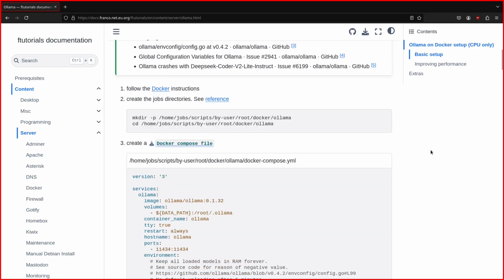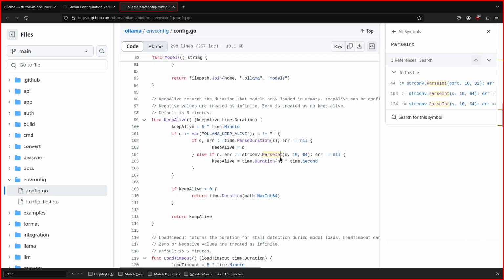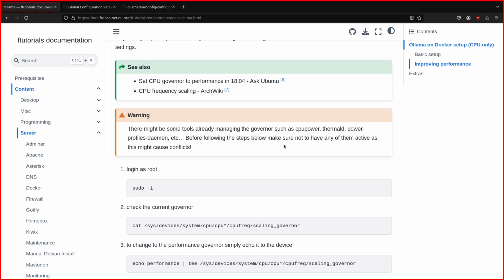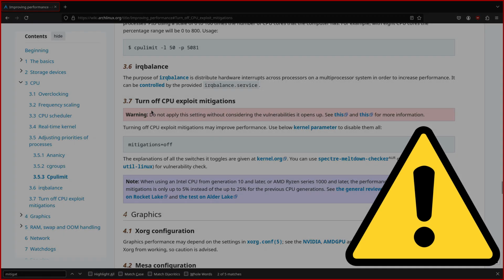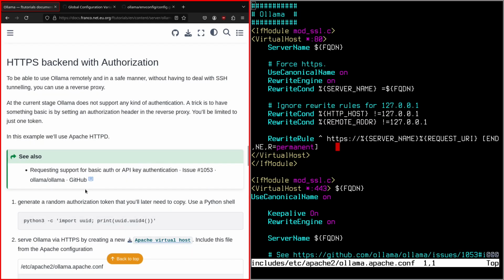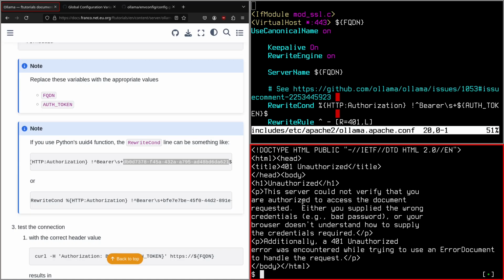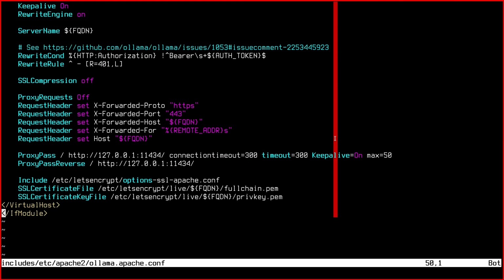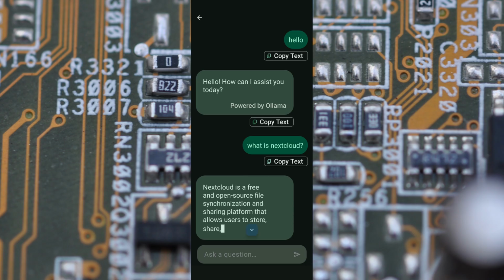Ollama integration in Nextcloud (backend setup and bonuses)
This video continues and expands the original one about the Nextcloud Assistant A.I. integration.

I'll show you some tips to improve Ollama's performance and how to use it safely outside your Nextcloud environment as well.

Here Ollama is set up on a remote computer and accessed with an SSH tunnel, just like I did in the OpenWeb UI video.

🔗 *LINKS*

🔖 *CHAPTERS*

0:00 Intro
0:31 Open WebUI and Ollama recap
0:52 Basic setup: docker-compose, Systemd service and hidden variables
2:16 CPU governor settings
3:01 CPU mitigations disabling: advantages and risks
3:23 Interacting with Nextcloud and seeing the debug output of Ollama
3:35 Nextcloud Android app with the A.I. assistant
3:48 HTTPS backend with authorization
4:48 Apache HTTPD virtual host with authorization token
5:36 GPTMobile Android app
6:15 Outro